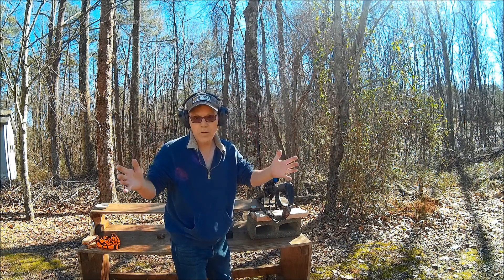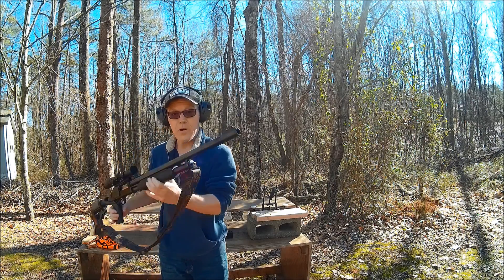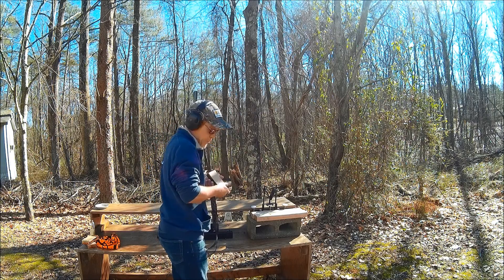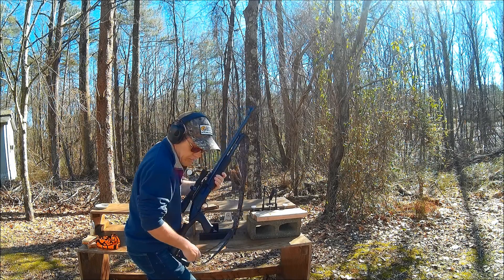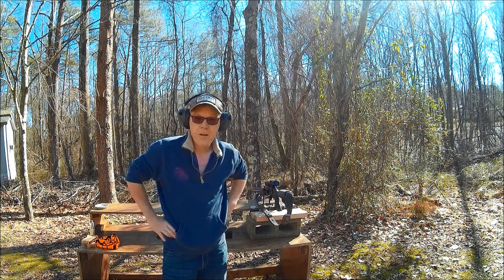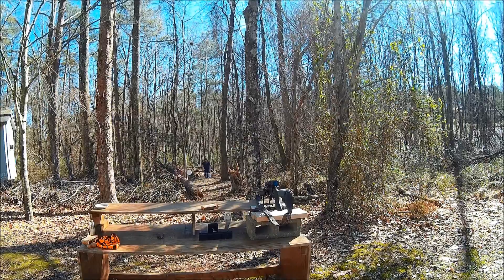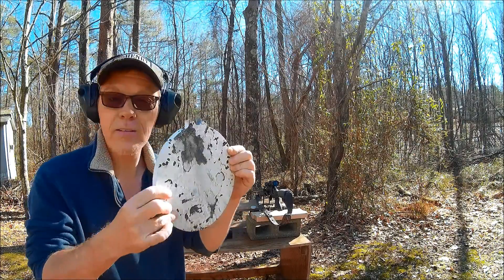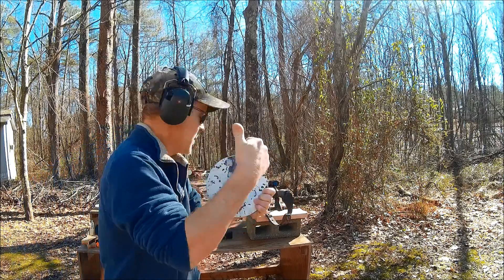12 Gauge Steel Killer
A vid I did a while back when I was just getting my range cut in. Shooting my rifle barreled Maverick 88 with Hornady 300 grain SST sabot slugs. This thing is a beast. I need a new camera. My old cam's audio is crapping out.